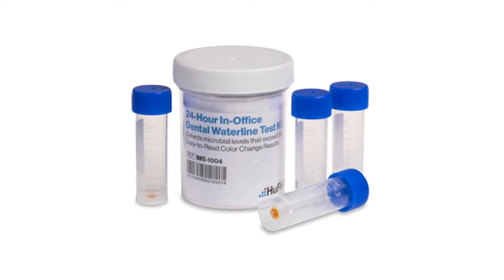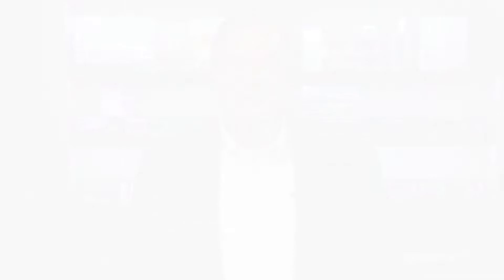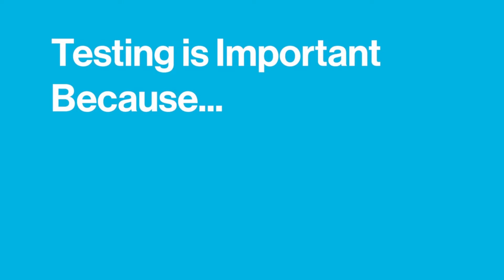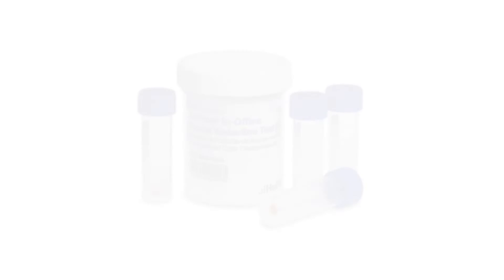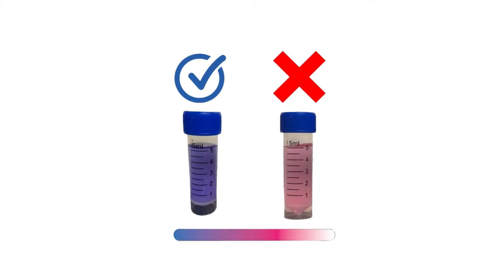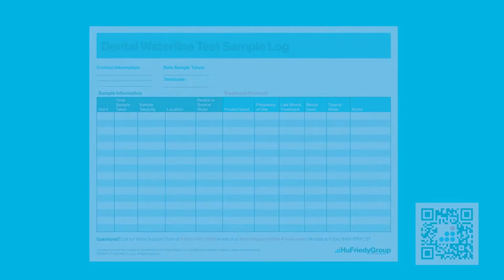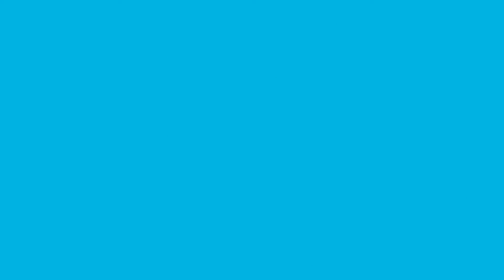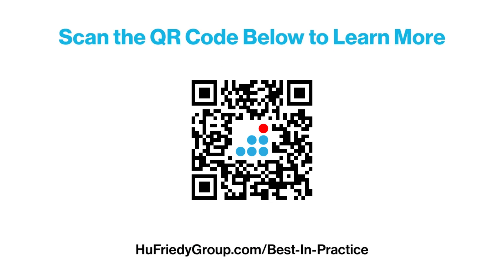Best in Practice Video Series: Insights | Dental Unit Waterline Testing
In the first installment of HuFriedyGroup's Best in Practice Video Series: Insights, Explore how our 24-Hour In-Office Waterline Test Kit allows you to quickly and easily confirm your water is safe and compliant. The narrow tubing of your dental unit waterlines can be a breeding ground for a variety of dangerous bacteria, and the consequences of inaction can be dire for your patients and your practice. But treatment alone can’t provide you the assurance you need. To be confident, you need to regularly test your water. With our new 24-Hour In-Office Dental Waterline Test Kit, you can quickly and easily confirm your water is safe and compliant.